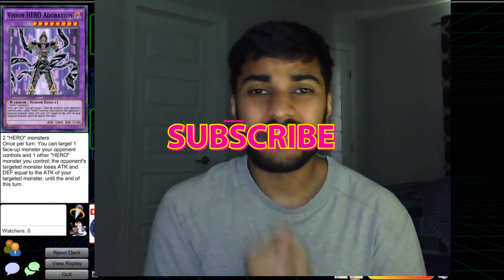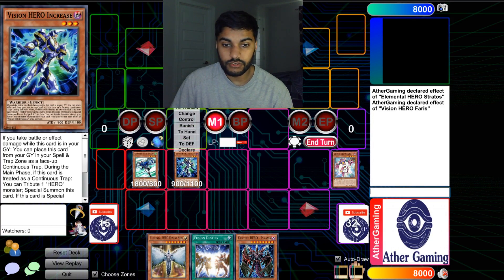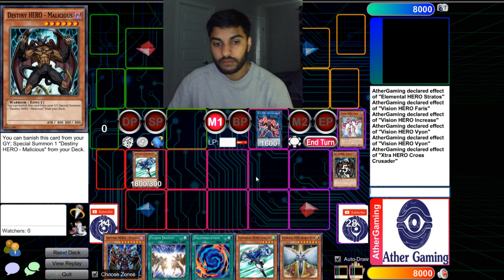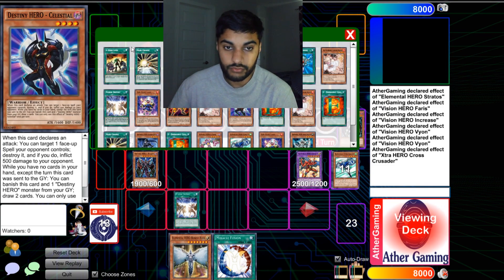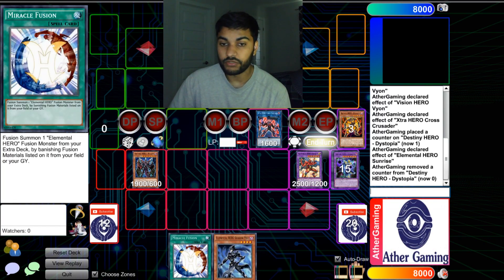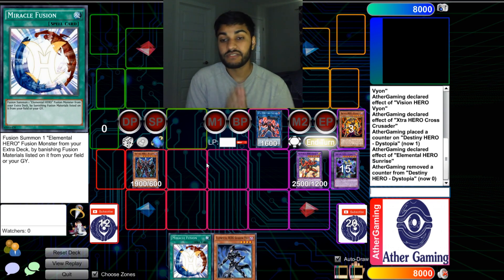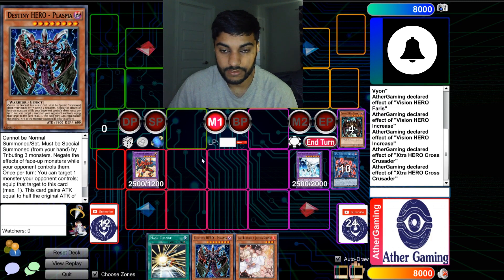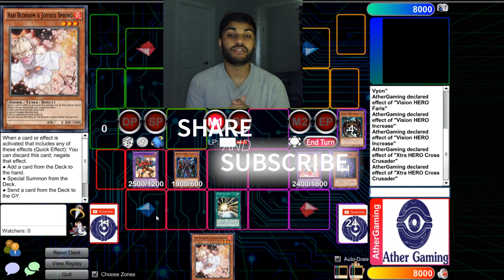*NEW* Fire Flint HEROs Random Test Hands! THIS DECK IS BROKEN! POST-BLAR